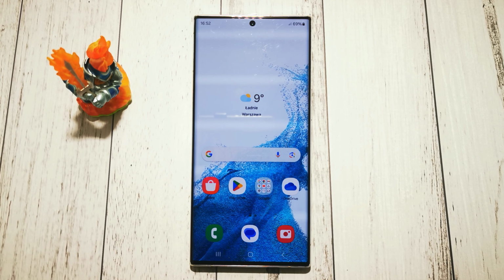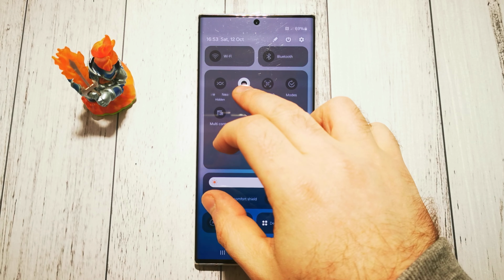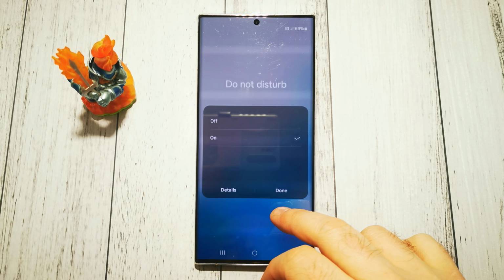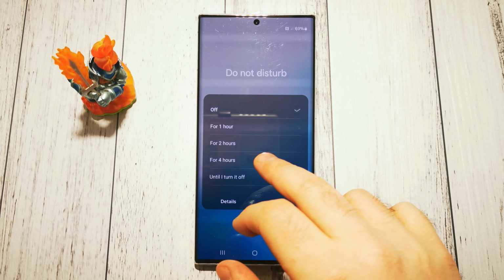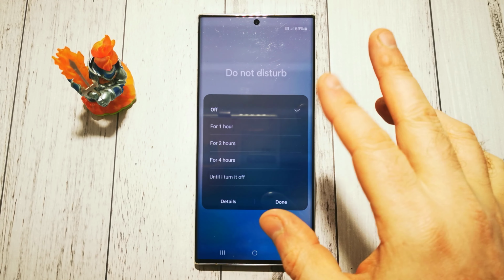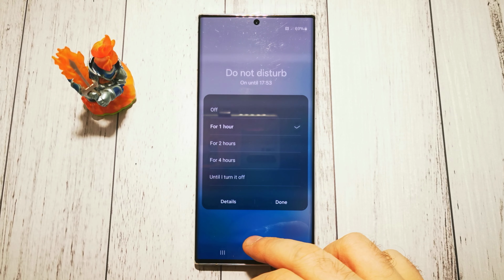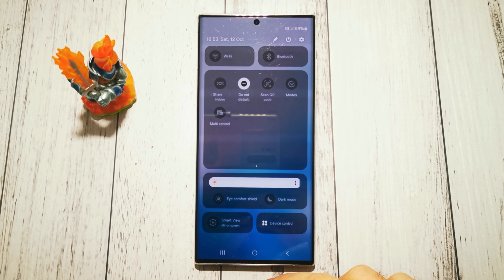SAMSUNG GALAXY S22 ULTRA: How to turn on do not tisturb | Quick Guide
Welcome to GSMDiY! In this step-by-step guide, we'll walk you through how to turn on do not tisturb in SAMSUNG GALAXY S22 ULTRA